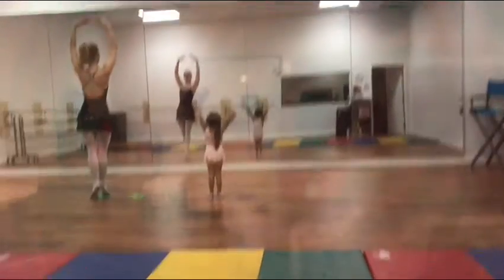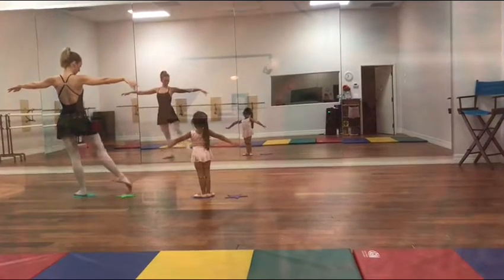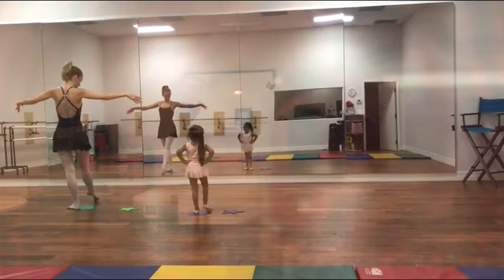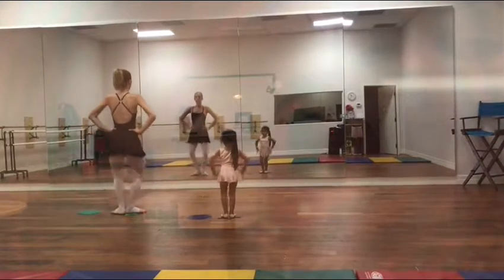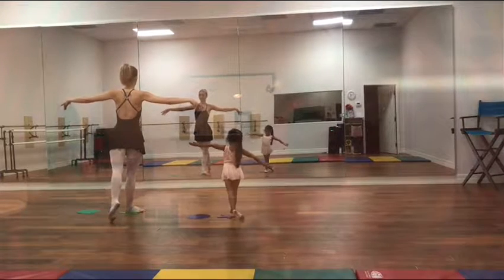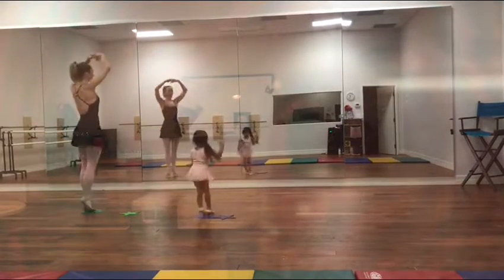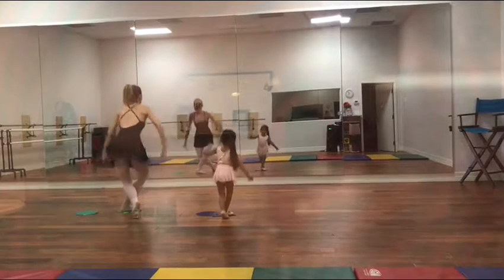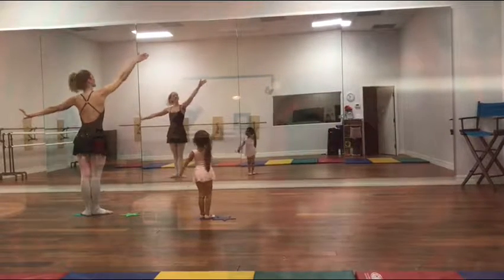Laylas Christmas ballet practice 2